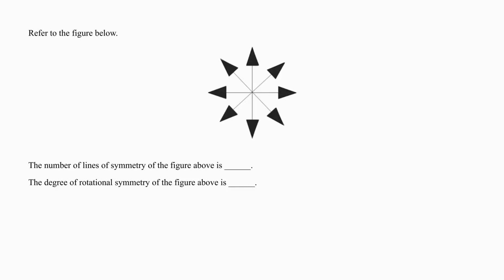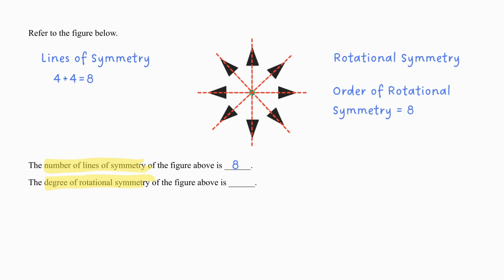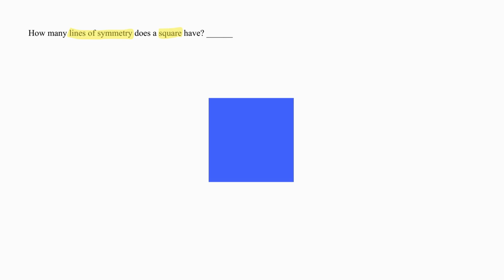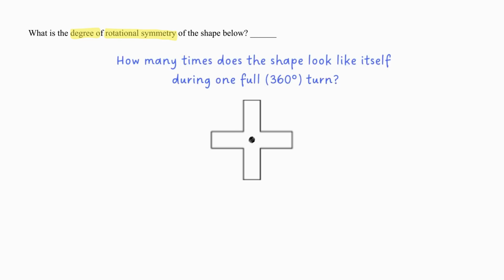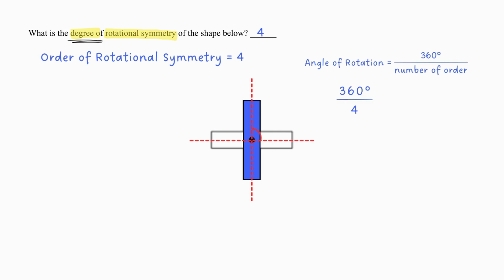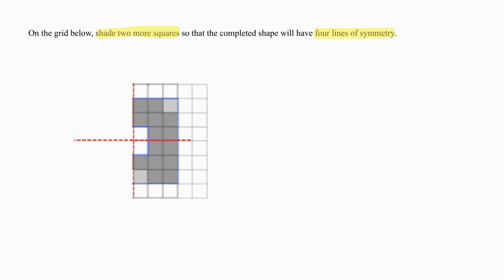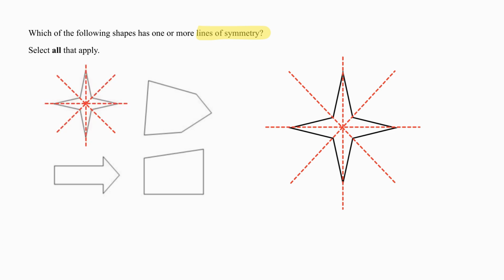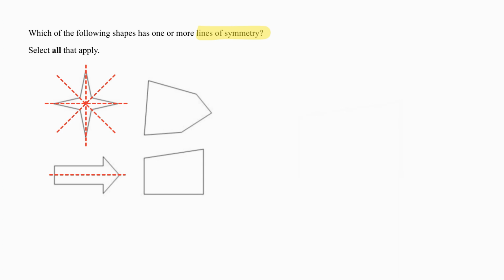6.4 Geometry Course Practice (Grade 7)